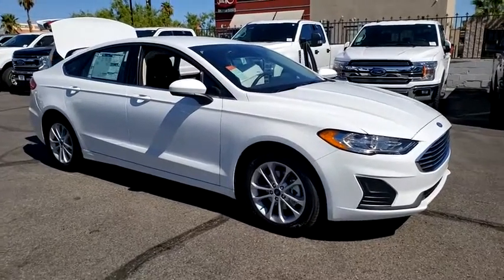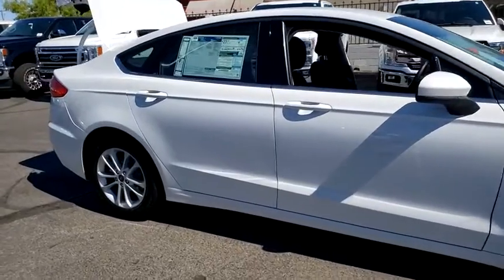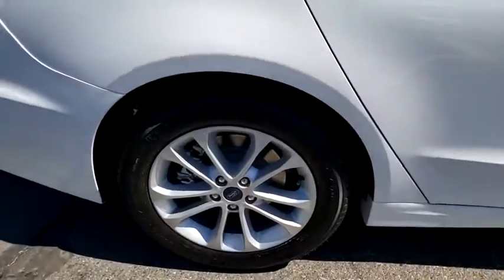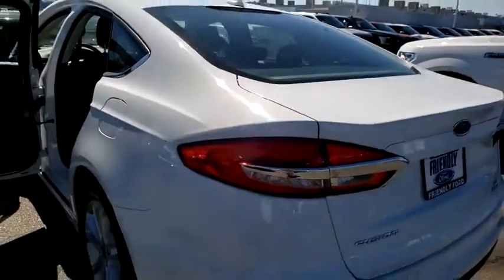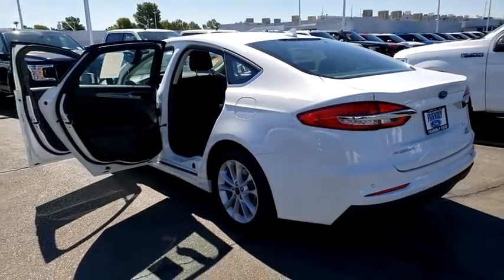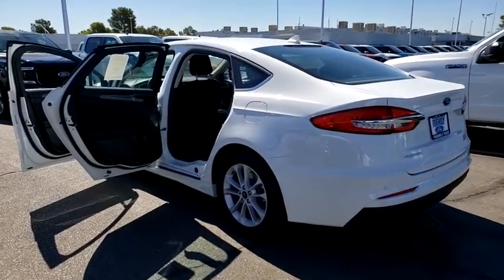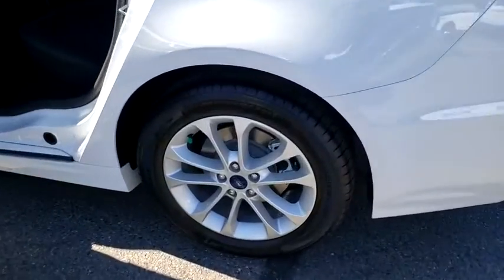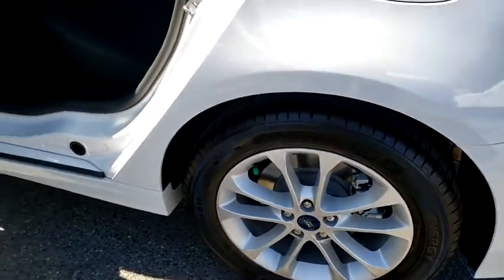New 2020 Ford Fusion SE Las Vegas, Bullhead City, St. George, Havasu, Pahrump, NV 00190817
Oxford White New 2020 Ford Fusion SE available in Las Vegas, Nevada at Friendly Ford. Servicing the Bullhead City, St. George, Havasu, Pahrump, NV area.

Friendly Ford
660 N Decatur Blvd

$2,729 off MSRP! Oxford White 2020 Ford Fusion SE FWD 6-Speed Automatic 1.5L EcoBoost 6-Speed Automatic.brbr23/34 City/Highway MPG Price includes: $2500 - Retail Customer Cash